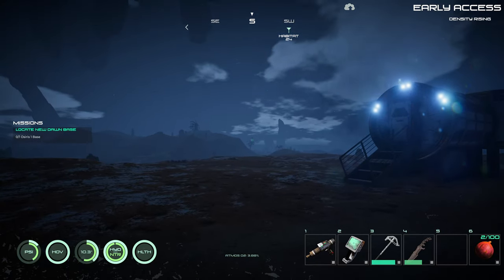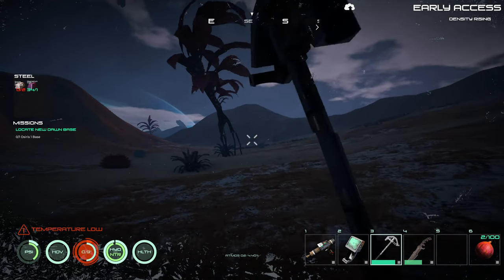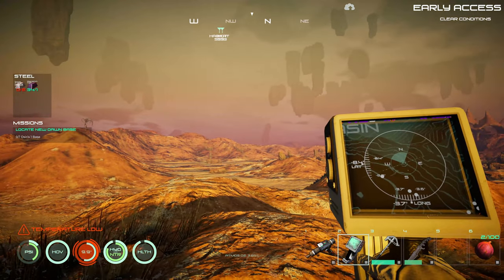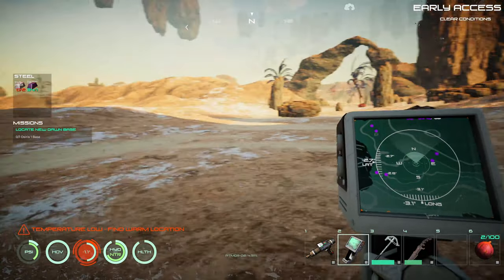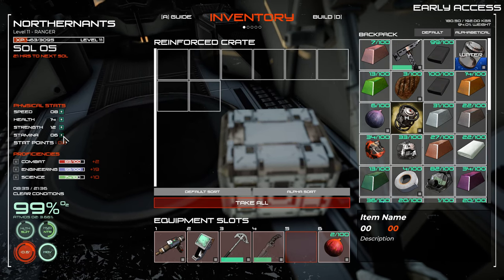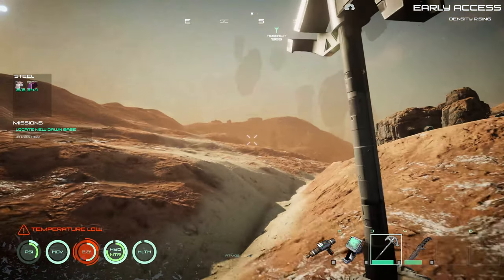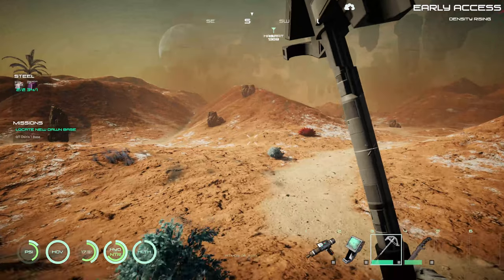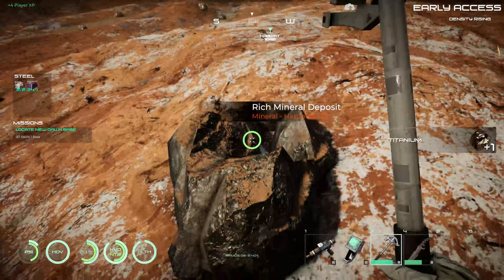Osiris New Dawn Episode 8 Gameplay, Lets Play, we are on the hunt for Iron.